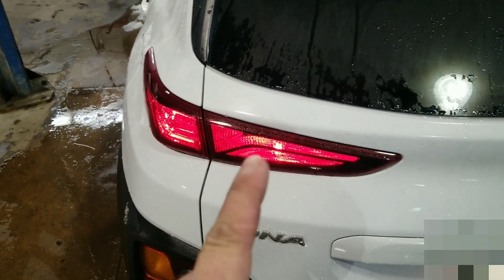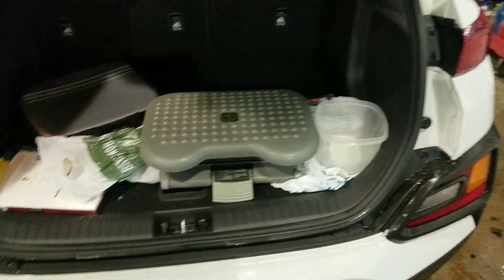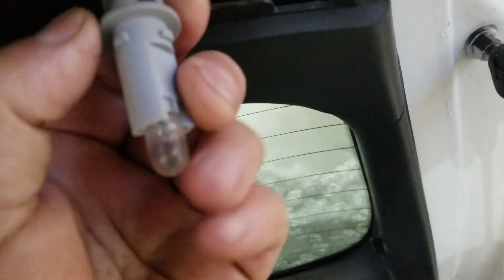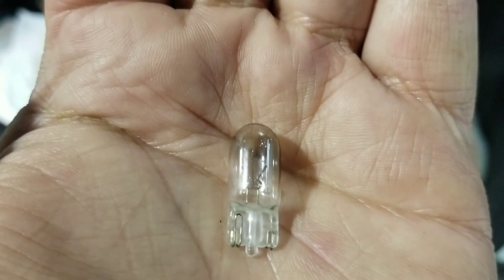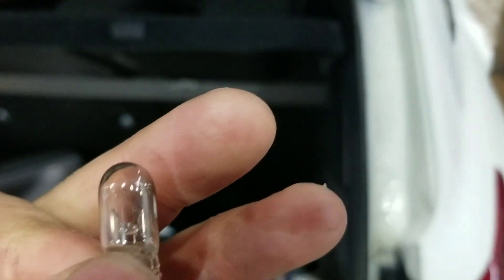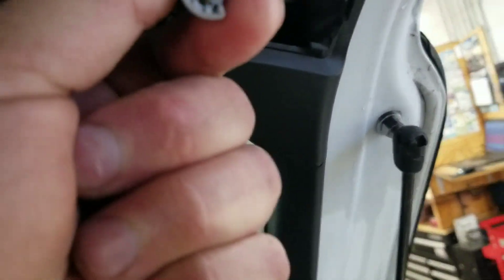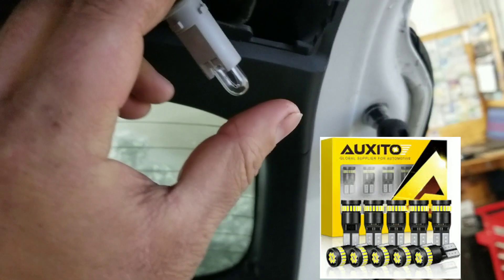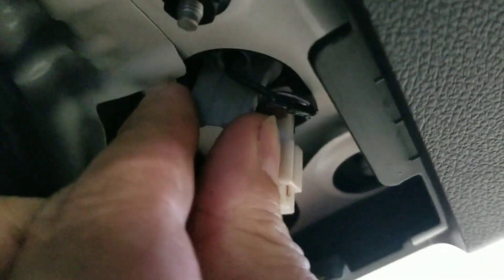Hyundai kona rear hatch tail light replacement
how to replace the tail light bulb on the rear harch.

use code HHT at check out